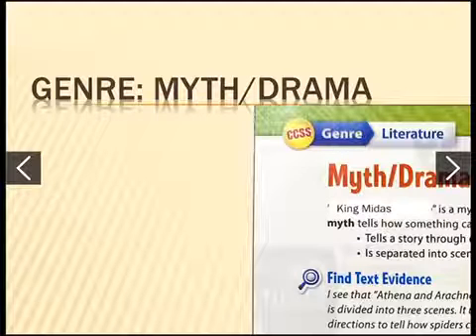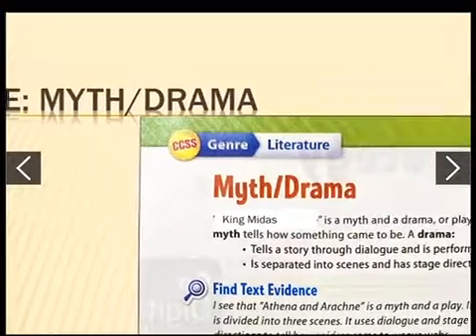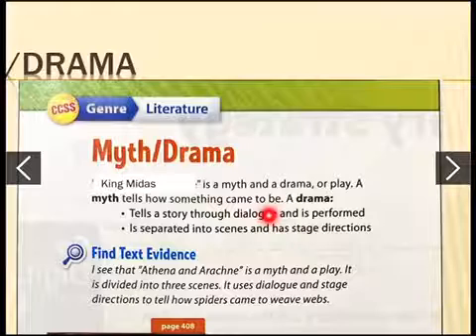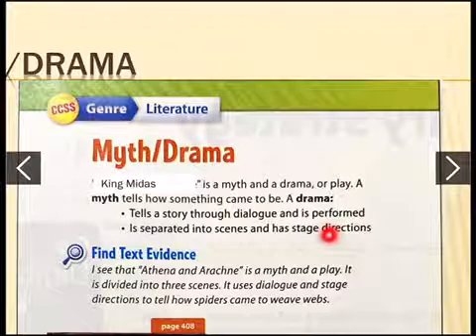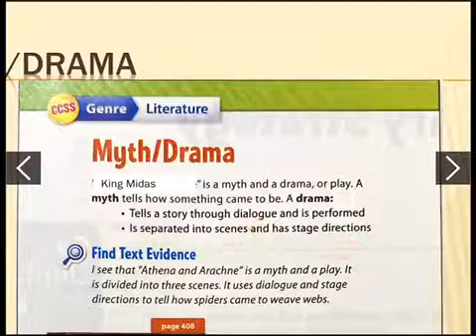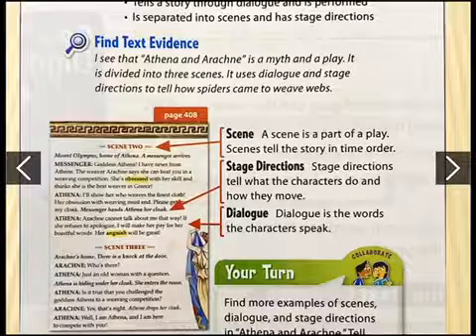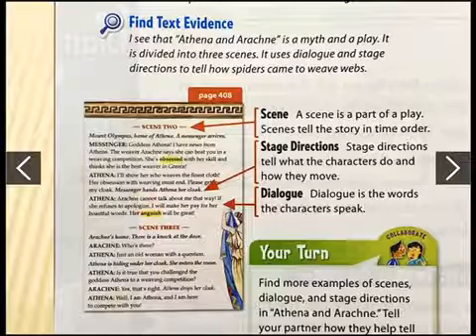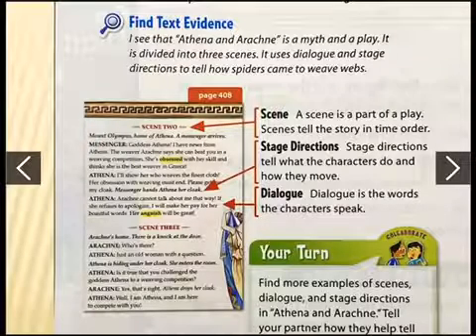English Reading Anthology Part 4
English “King Midas and the Golden Touch” Reading Anthology Pages 462-473 + Vocabulary Words + Booklet page 51

Grade 3
Sunday, March 29, 2020